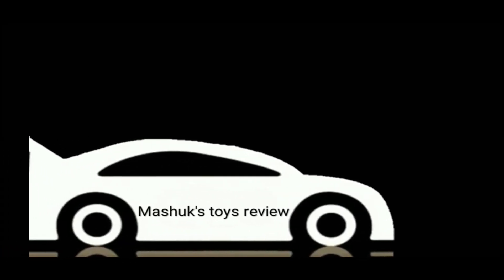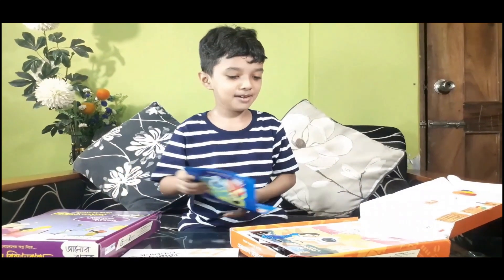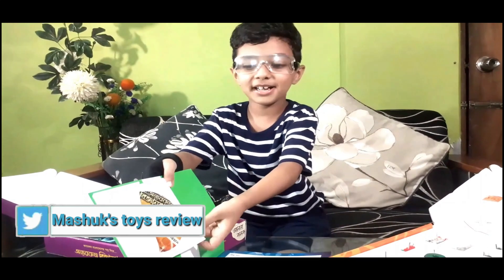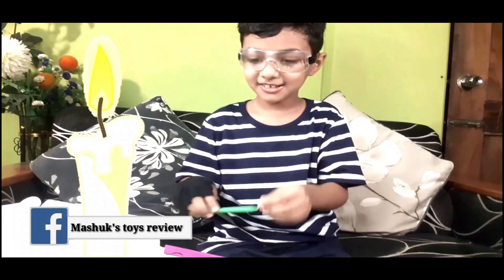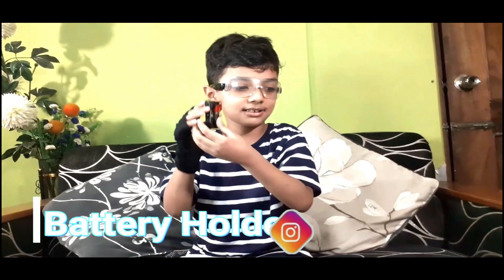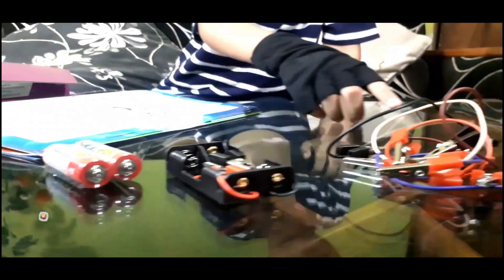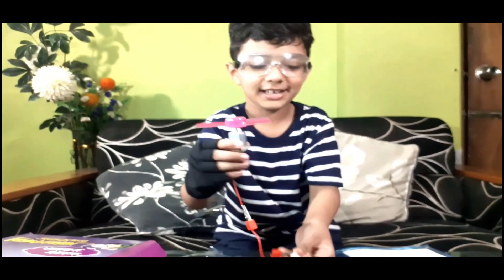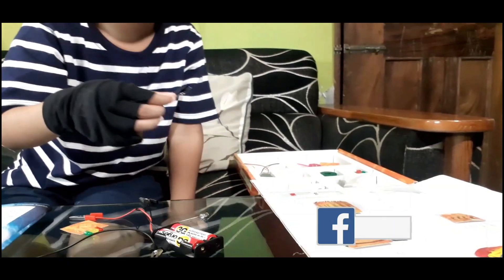Science Box Review || Science Box Experiment Kit Unboxing & Test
Hello guys welcome to Mashuk's toys review YouTube channel.

In this video Mashuk Review Science Box . He unbox and say you how to play with Science Box . This  is very good Science Box .. Mashuk love this Science Box very much  .

Science Box#ScienceExperimen#ScienceExperimen for kids#Mashuk's toys review#